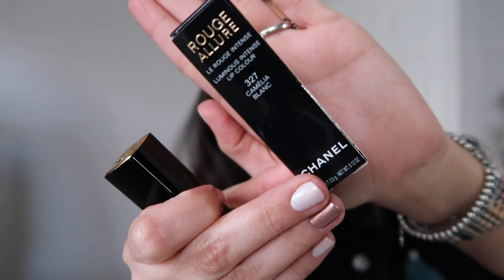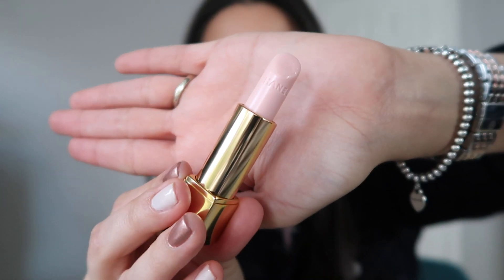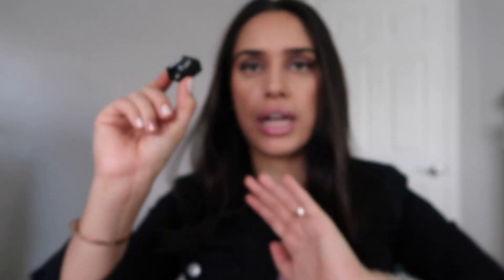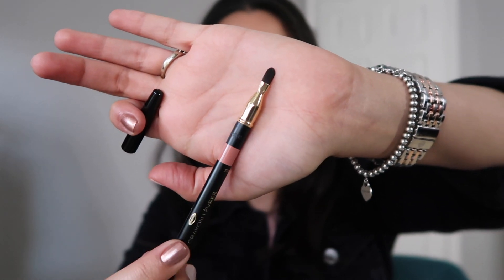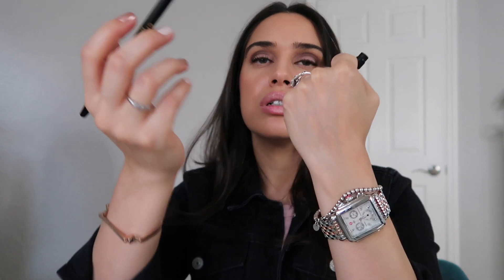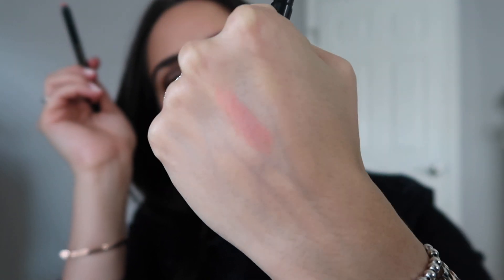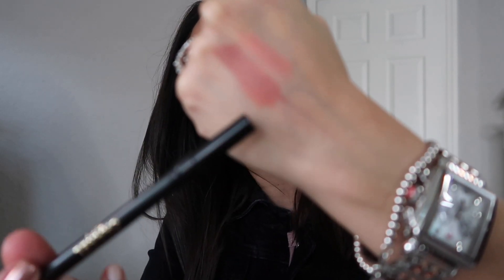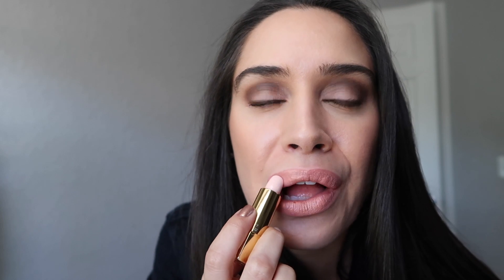New Chanel Lip Liners + Limited Edition Camelia Lipstick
Nails: O.P.I— Breakfast at Tiffany's
O.P.I.-- Worth a Pretty Penne

Face:
Foundation: Chanel Ultra Le Teint Velvet —  B 30
Setting Powder: TooFaced Peach Perfect Mattifying Powder — Translucent Peach
Bronzer: Baremierals-- The Ocean View
Blush: Baremierals-- The Limelight
Highlight: Baremierals-- The Premiere
Finishing Powder: Geurlain Meteorites— Electric Pearl

Eyes:
Eyeshadow Primer: Baremierals 5 in 1 Primer-- Exotic Lilac
Eyeshadow Palette: Baremierals Neutrals -- Daydream (All over the the lid to brow bone), Pumped (crease shade) and Pacific Sands (Brow bone)
Mascara: Le Volume De Chanel — 10 Noir
Eyeliner: Chanel Intense Eye Pencil— 69 Clair (waterline) and 932-Mat Taupe on the upper lash line.
Brows: Chanel Longwear Eyebrow Gel— 370 Brun